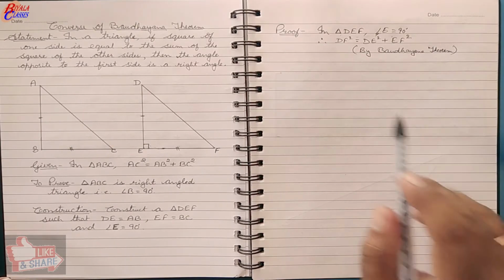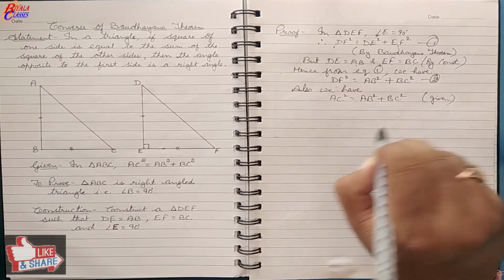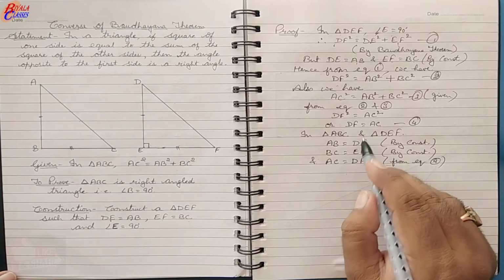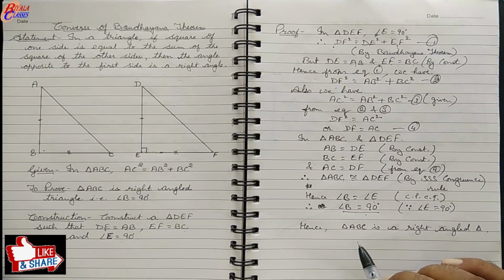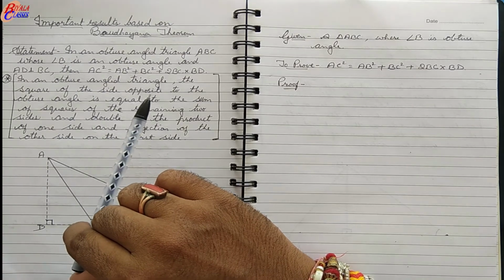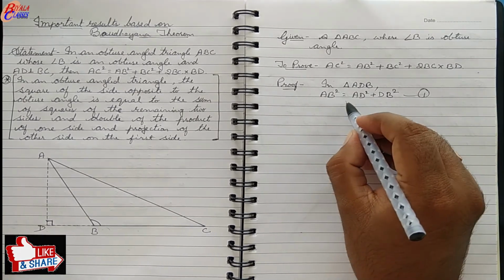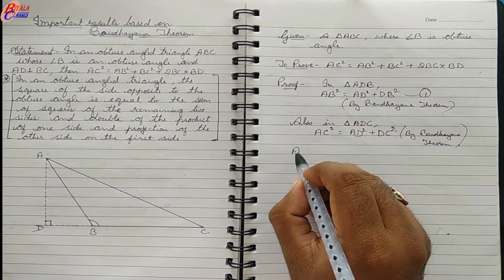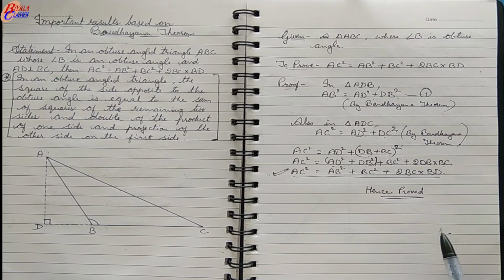Converse of Baudhayana Theorem & Result obtained from Baudhayana Theorem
Class-X
Chapter-11
Similarity